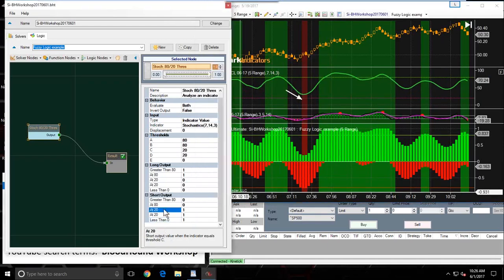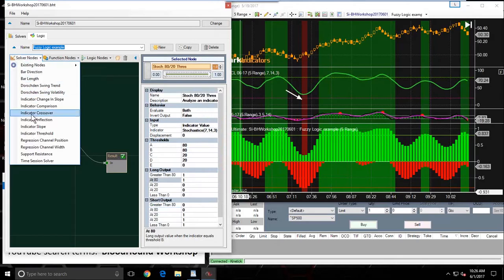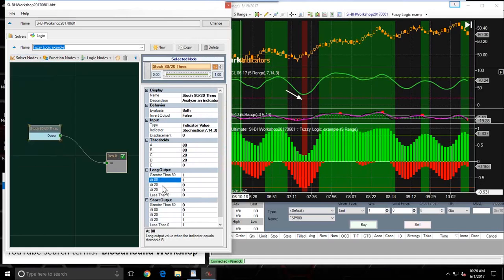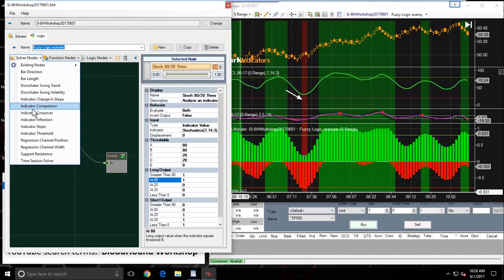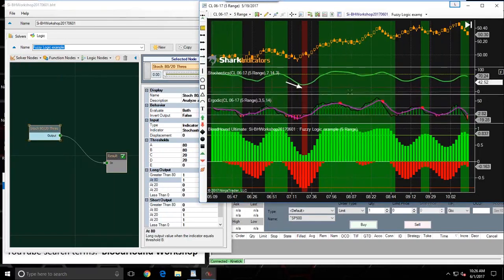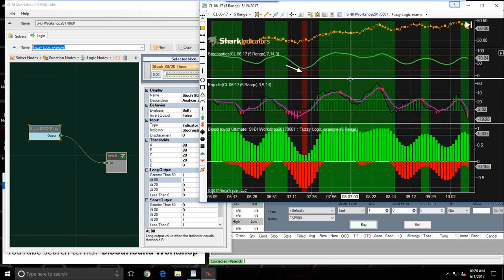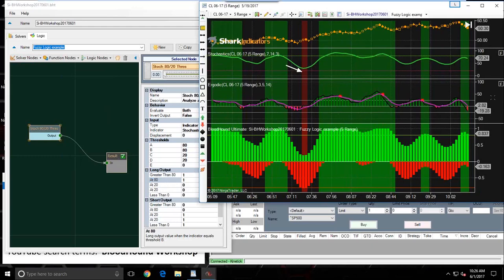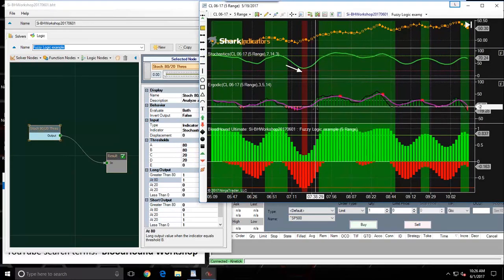BloodHound Workshop - Using BloodHound’s Fuzzy Logic Output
Recorded on June 1st, 2017

0:00 - Learning how to make the most of BloodHould’s “fuzzy logic” using indicators like the Stochastics indicator.